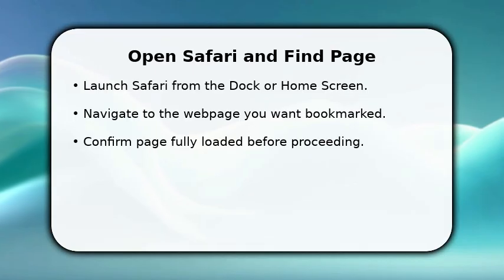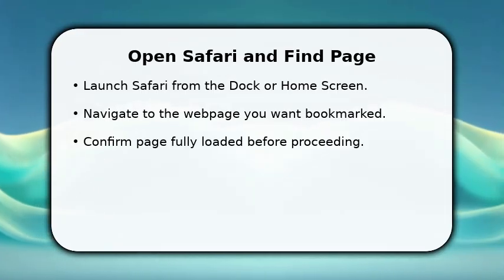How to Bookmark in Ipad - Full Guide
Discover the essential steps for bookmarking pages on your iPad in this comprehensive guide. Learn shortcut techniques to enhance productivity and organization of web content directly from our tutorial.

bookmark Ipad, iPad page save, quickly add bookmarks, organize tabs, save webpage for later use, how to mark pages on iPad, useful tips for saving sites on iPhone/ipad, efficient browsing with bookmarks in iOS devices